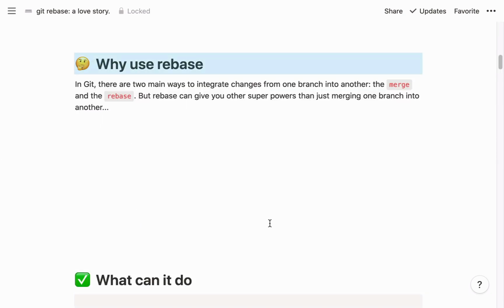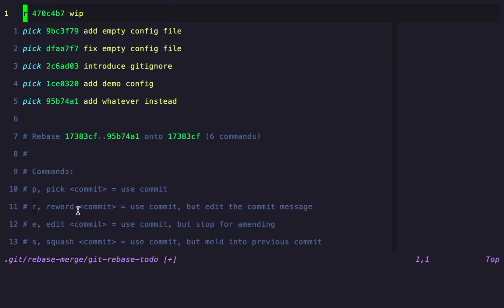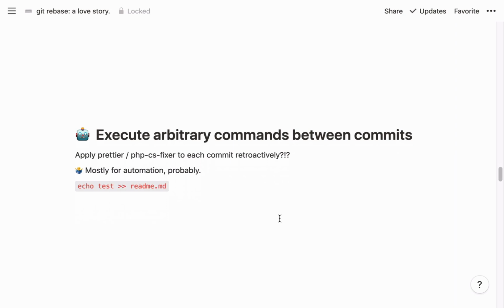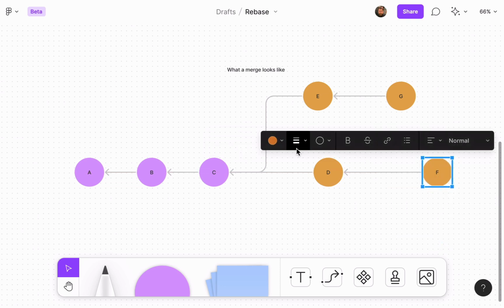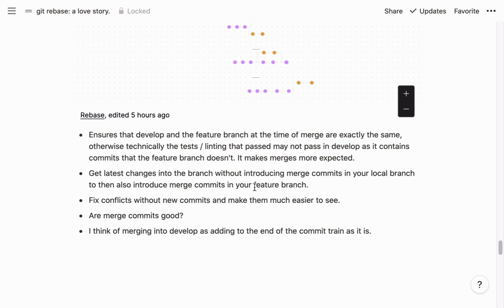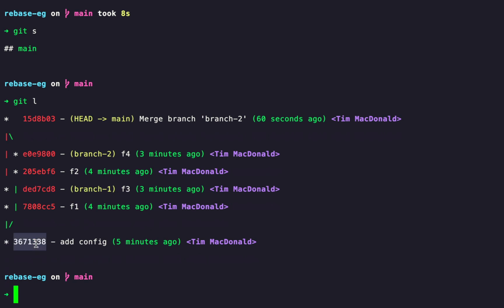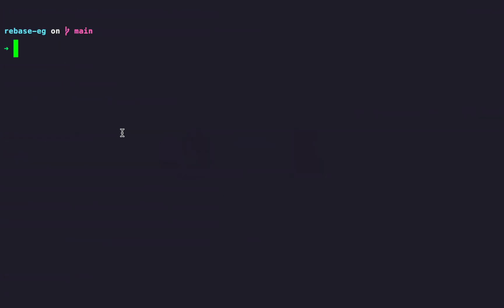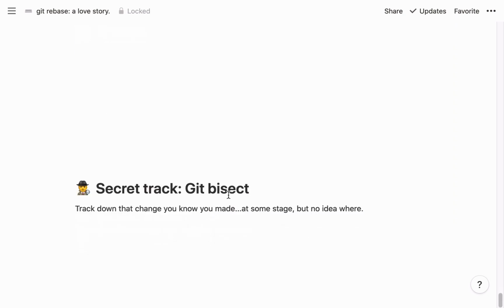Git rebase: a love story.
A (not so lightning) talk about git rebase and then things it enables.